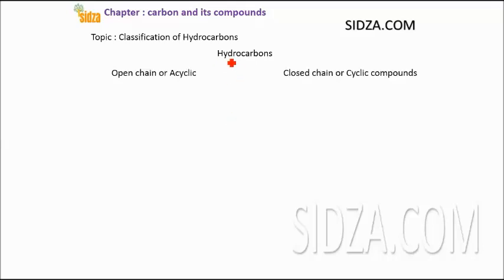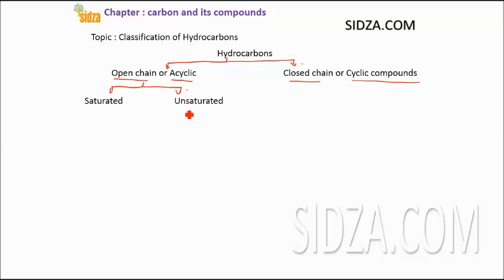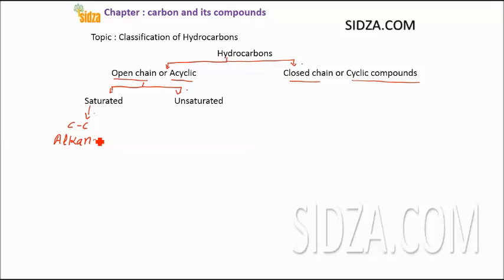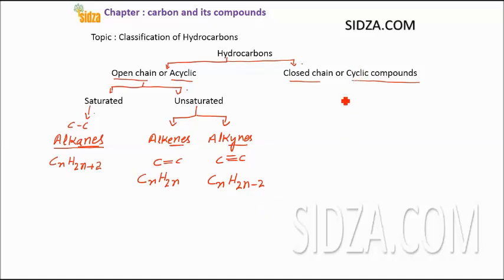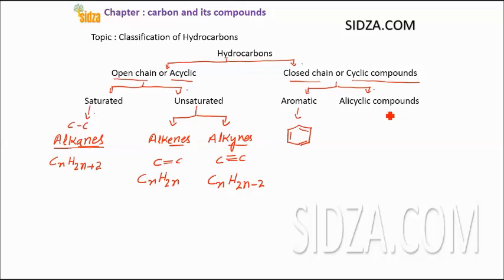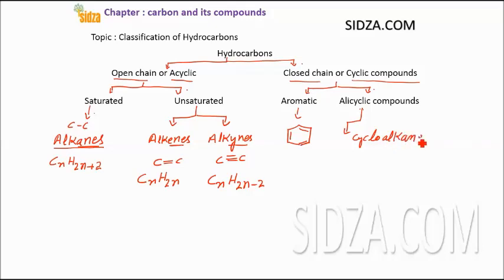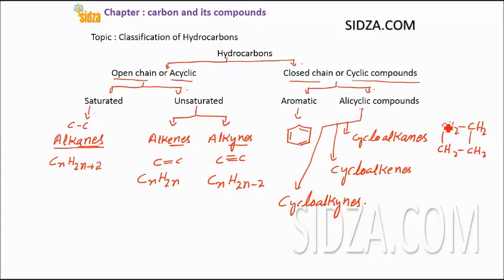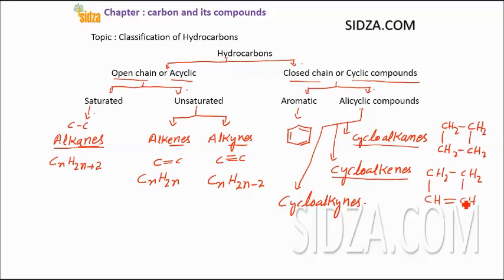Classification of hydrocarbons.mp4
Classification of hydrocarbons